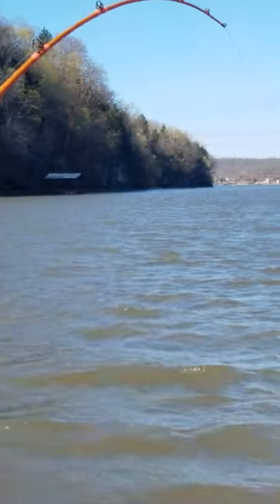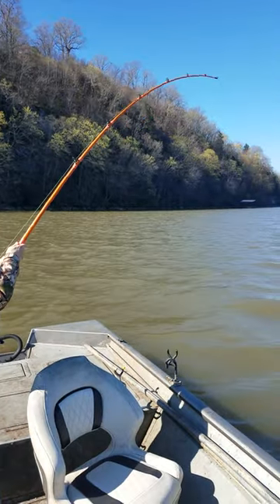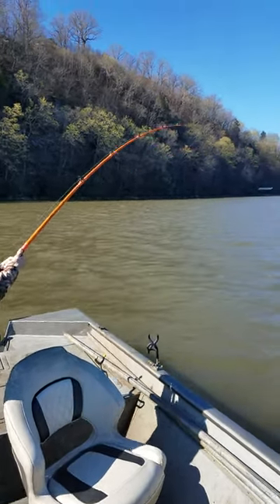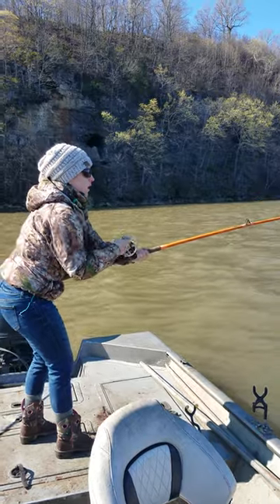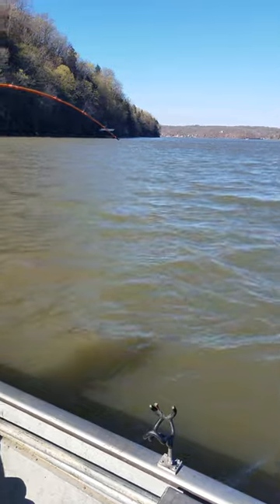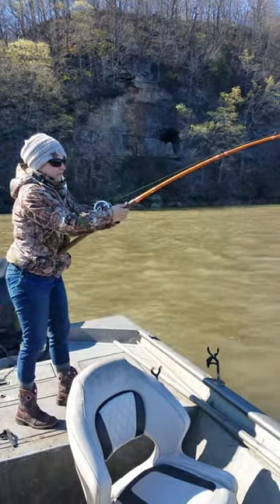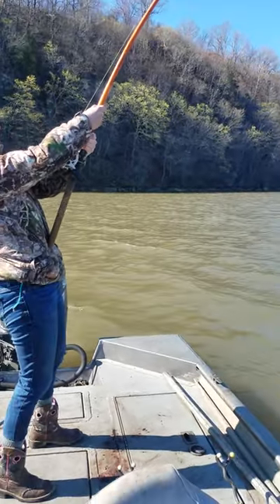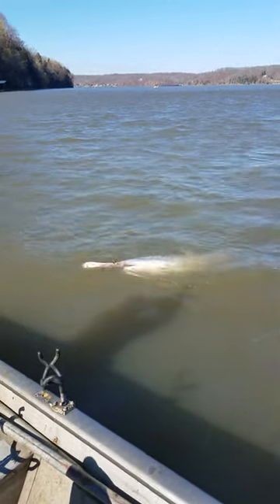110lb Stacey reeling in a 72lb Spoonbill!! Woooweee!!!!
Cody's Guide Service - Cody's Bait and Tackle   Warsaw,  MO